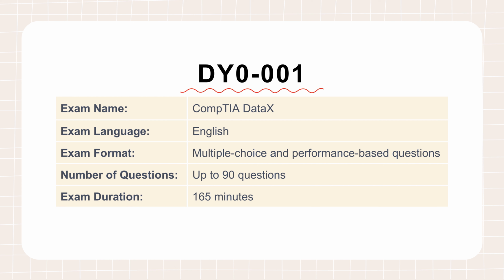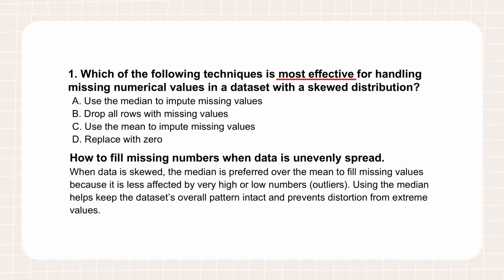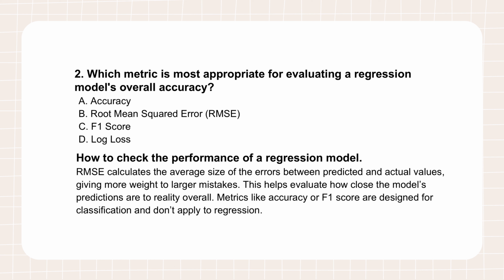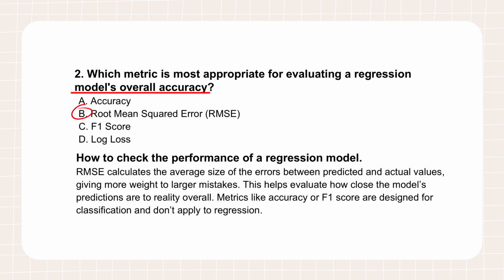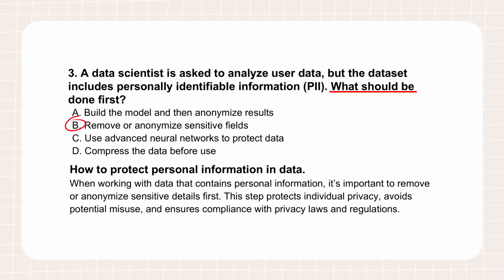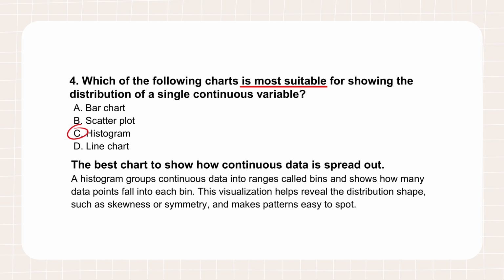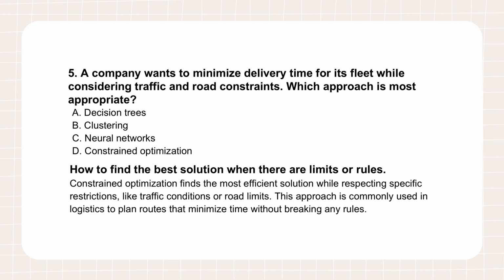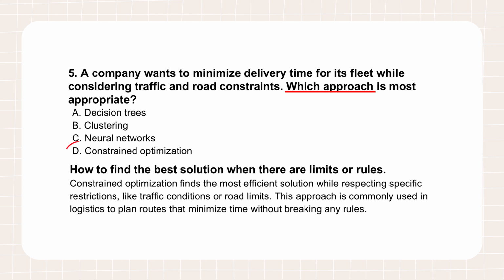DY0-001 Practice Exam | CompTIA DataX Certification Prep 2025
Prepare for success on the CompTIA DataX Certification Exam (DY0-001) with this detailed practice exam walkthrough. Whether you're just starting your data analytics journey or brushing up for test day, this video covers realistic exam-style questions to help you master the core concepts required by CompTIA’s new DataX certification.

🔍 What You’ll Learn:
Key topics aligned with the DY0-001 exam objectives
Sample questions with detailed explanations
Real-world scenarios based on CompTIA’s data analytics framework
Test-taking tips and strategies to boost your score

📘 Why CompTIA DataX?
The CompTIA DataX certification validates data literacy, analysis, and visualization skills—critical for data professionals, business analysts, and IT specialists.

💡 Whether you’re studying solo or enrolled in a course, this video is a must-watch to evaluate your readiness and identify areas to improve.